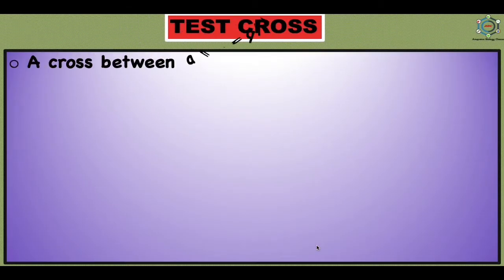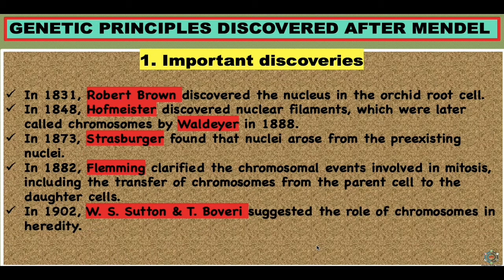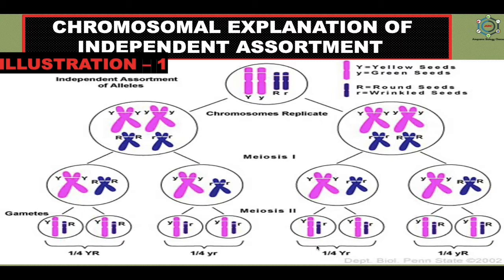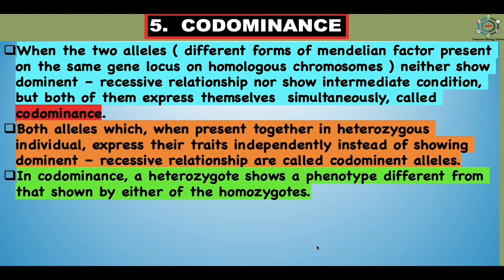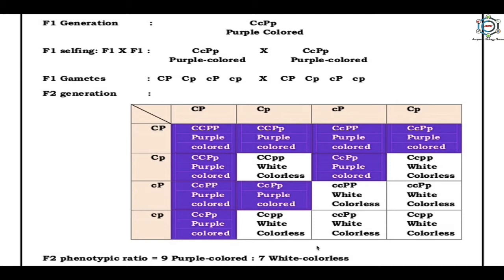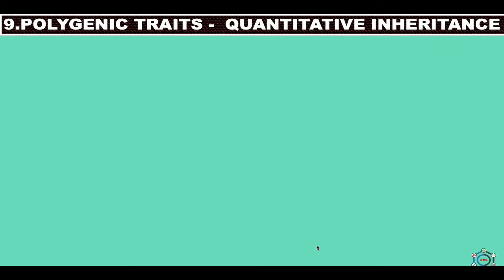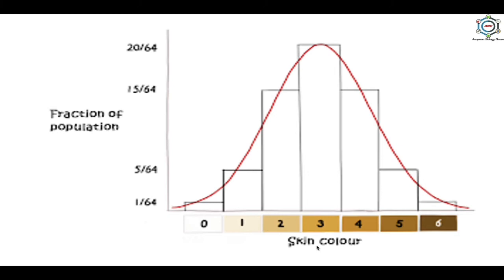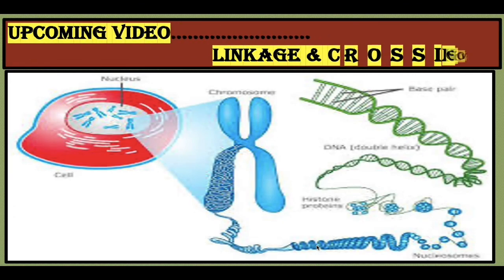Chromosomal theory of inheritance (Part - 2)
This is the 2nd video in genetics series. In this video our topic is. CHROMOSOMAL THEORY OF INHERITANCE.